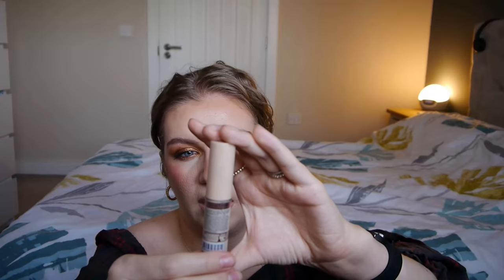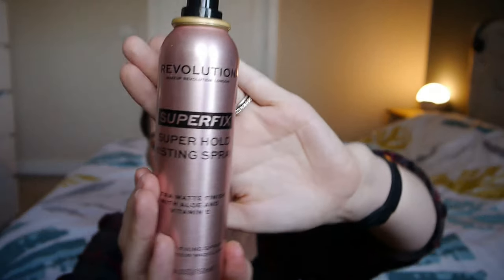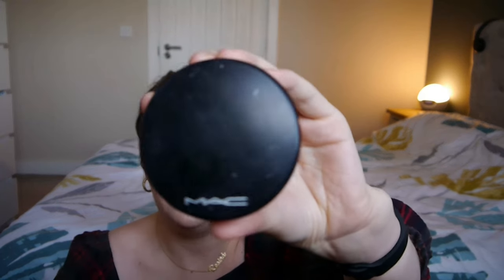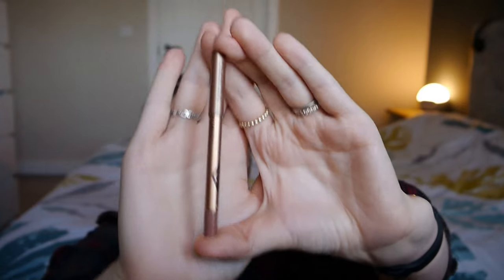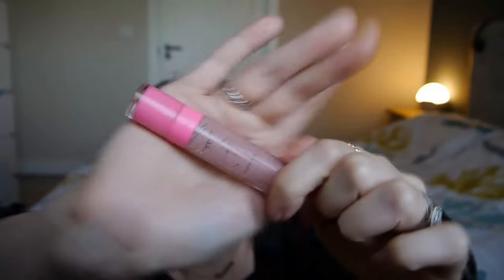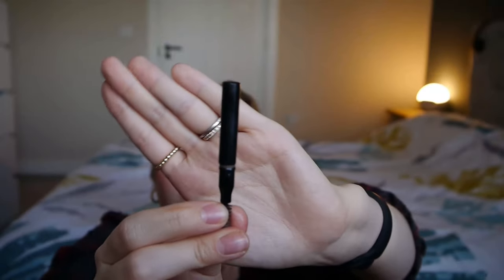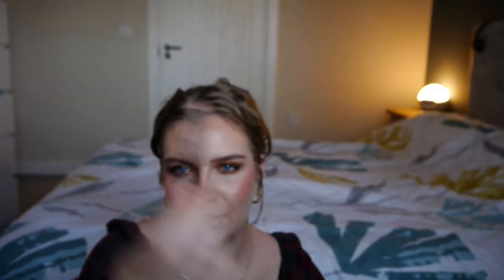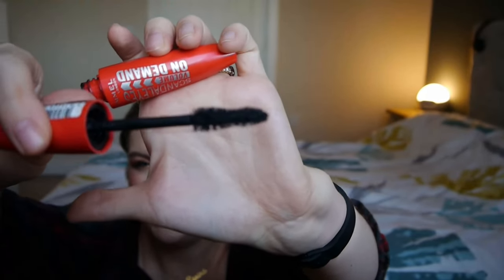Project Pan INTRO | Out the Door in 2024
This project was started by Deb B and the Pantastic Ladies on Facebook - check them out